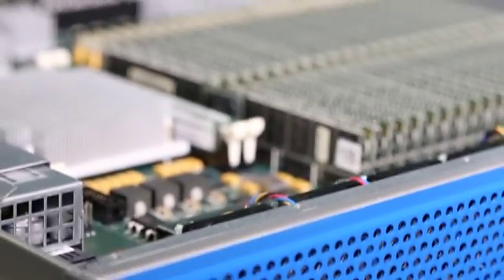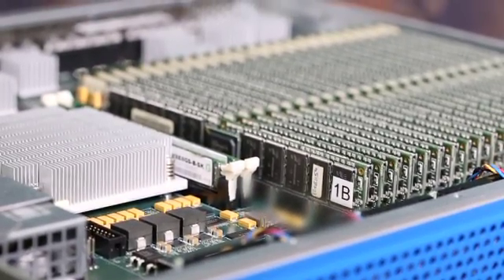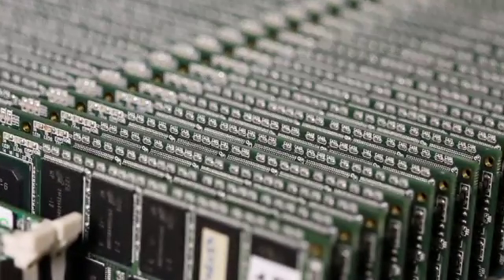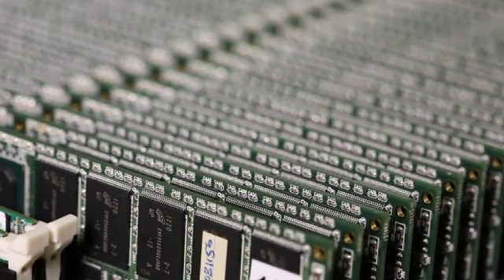20nm NAND Delivers Big for Enterprise Market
Skyera CEO, Radoslav Danilak, Ph.D., discusses how Micron's 20nm NAND Flash memory delivered next-generation performance and capacity, enabling his company's new Skyhawk enterprise solid state storage system to achieve price parity with conventional disk space storage systems. The high-density 20nm MLC NAND enabled a small form factor, resulting in a lower cost and proving that NAND Flash is a compelling solution for the mainstream enterprise market. He notes that Skyera's close collaboration with Micron was critical to the success of their system and its increased reliability, performance, and endurance.